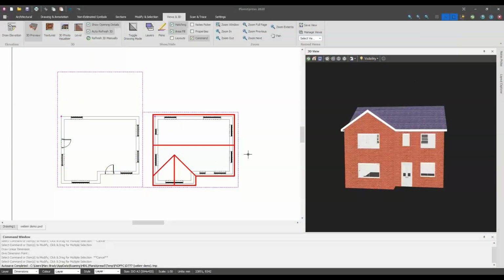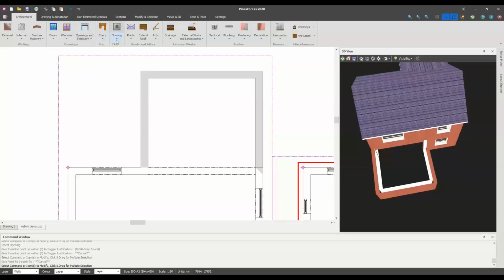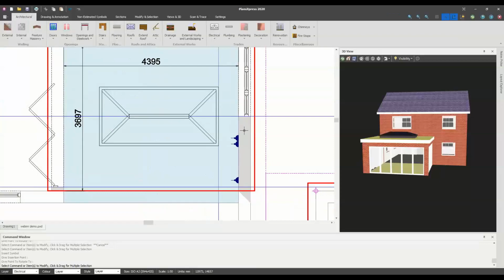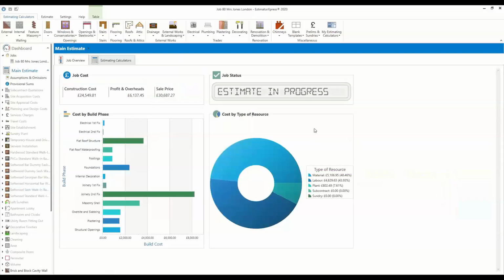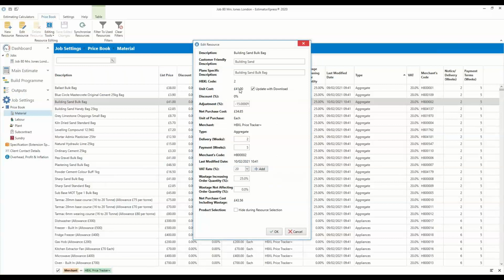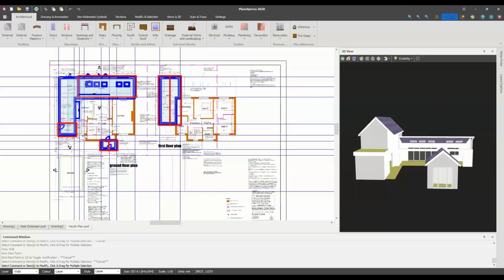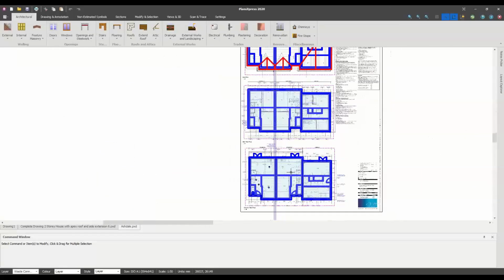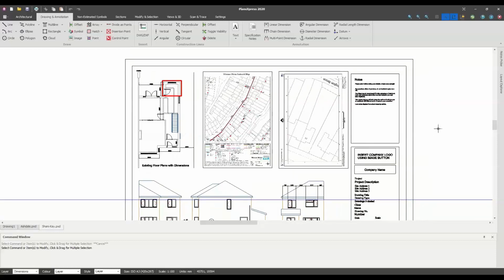Webinar Recording: Imagine getting an estimate automatically from the plan you’ve just drawn?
Imagine getting an estimate automatically from the plan you’ve just drawn? Watch it happen live in our 60-minute webinar. See how the HBXL Design & Estimate Kit creates an automatic estimate from the detail in your drawing.

You’ll see how user-friendly the software tools are - proving that you only need your building knowledge not CAD skills to produce plans and elevations.

And instead of separately taking off and manually doing the cost calculations, you’ll be shown how the software does it for you. Answer a few questions, press a button and out will pop an estimate, quote, covering letter and reports for managing the job. That’s how to nail 2021 right there.